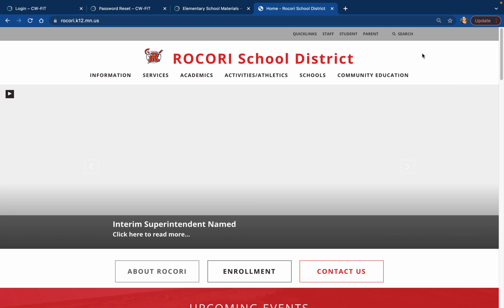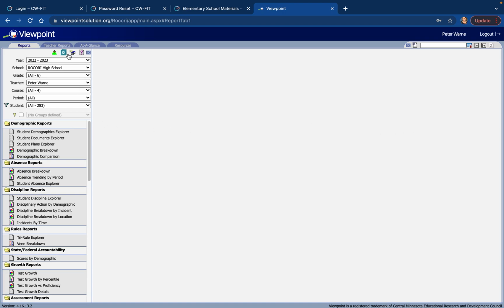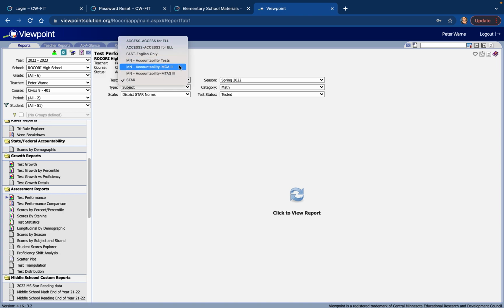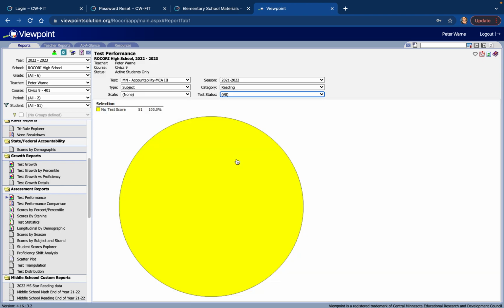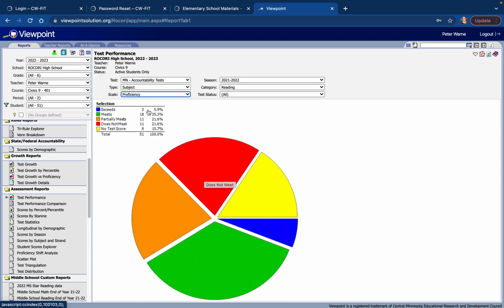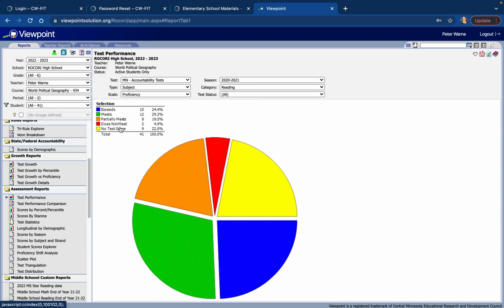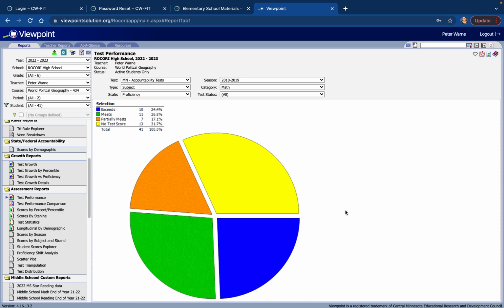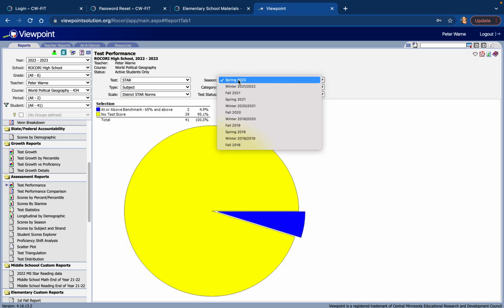Viewpoint Assessment Viewing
How to search for assessment information in Viewpoint